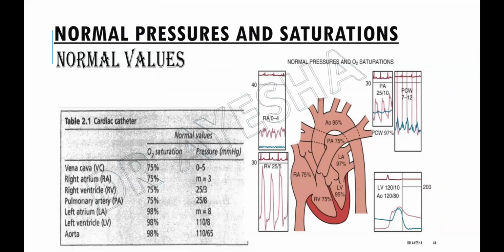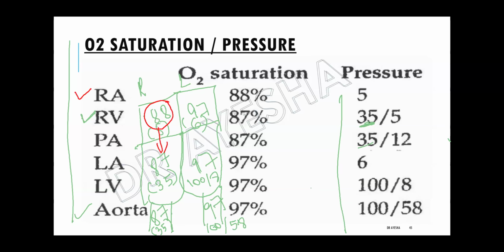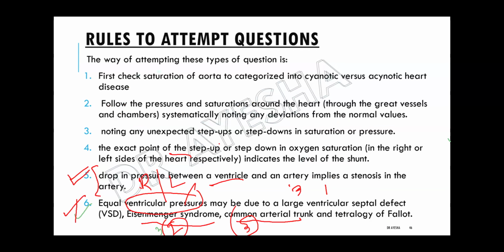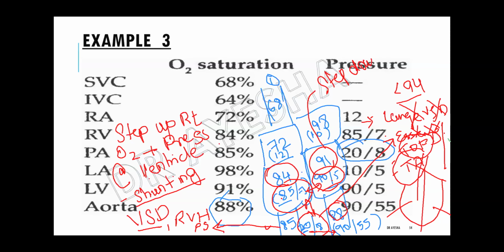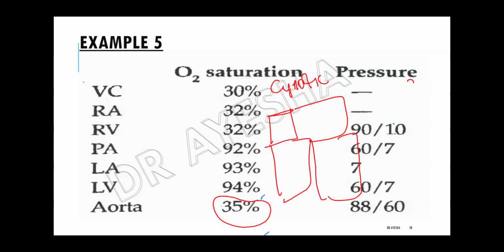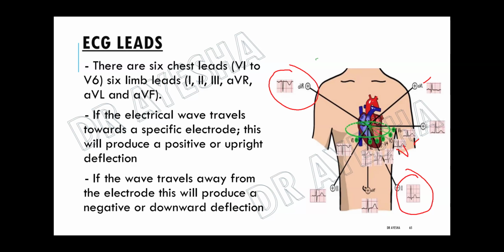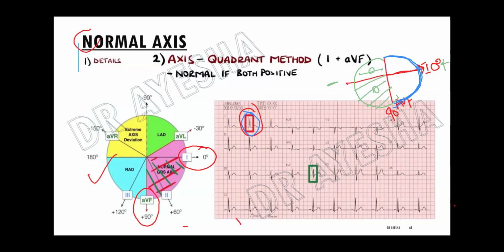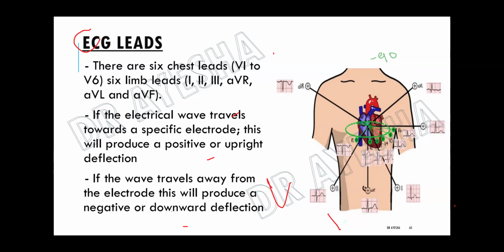Cardiac Catheterization | Cardiovascular System | MRCPCH FOP/TAS